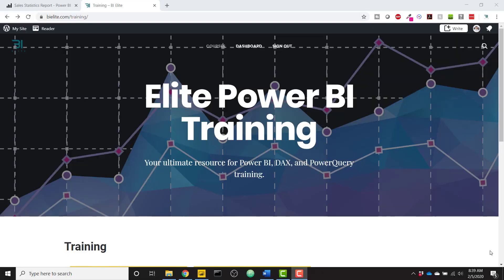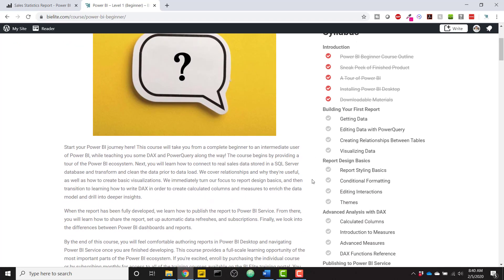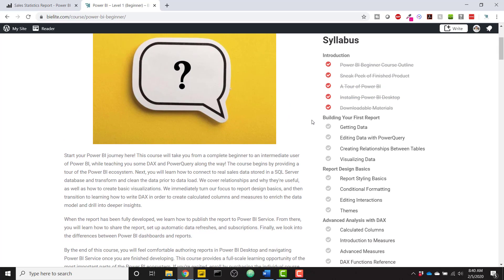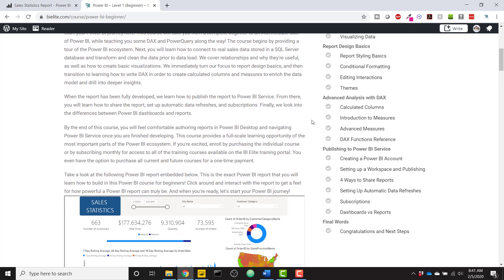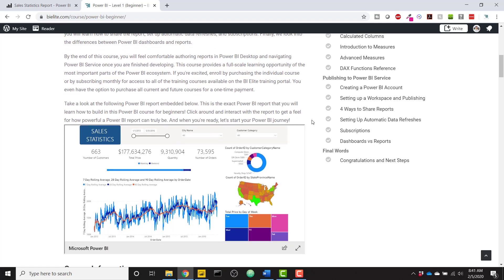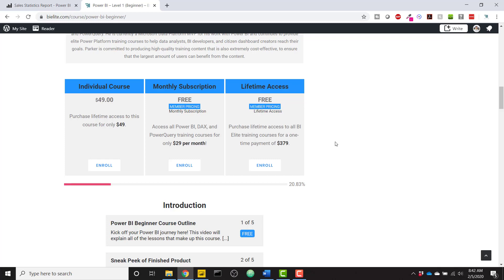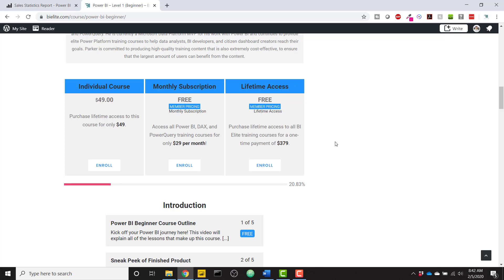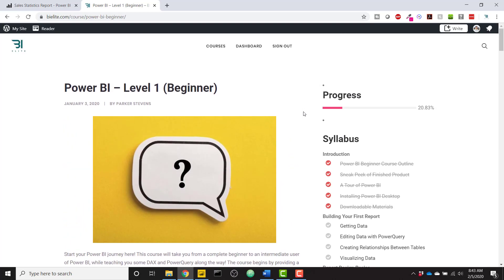Power BI Beginner Course - BI Elite Training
Learn how to create your first Power BI report in this all-encompassing Power BI Beginner Course from BI Elite Training! It's 2020 and Power BI looks a lot different than it used to. This course is designed to take you from a complete Power BI beginner to an intermediate report builder. Check out the training portal below if you would like to start your Power BI journey or would like to refresh your memory on some of the Power BI fundamentals and best practices that you may have forgotten.